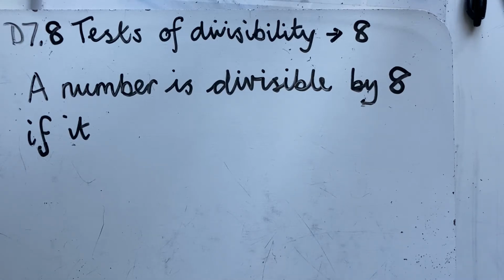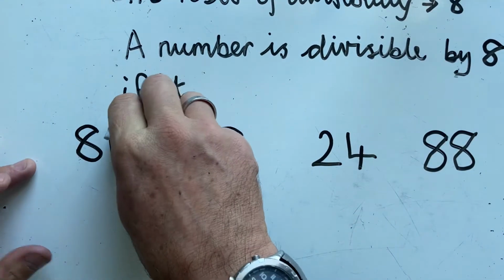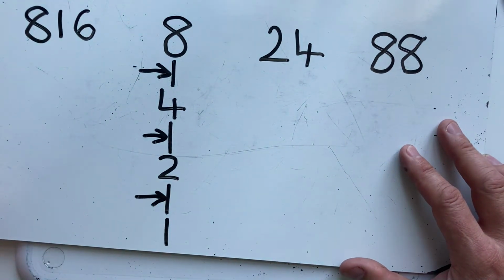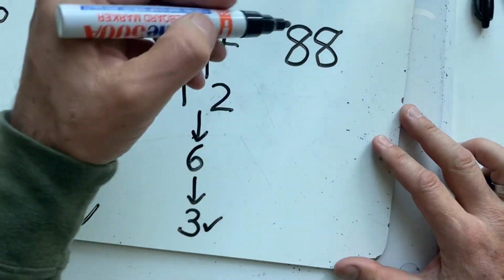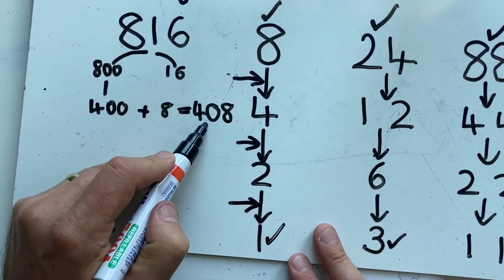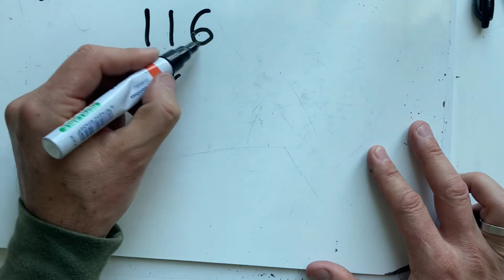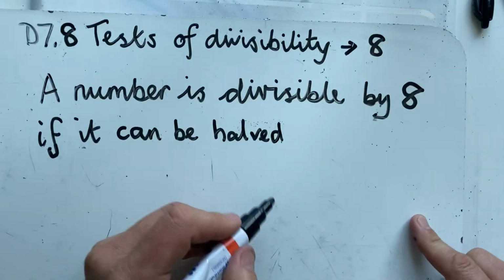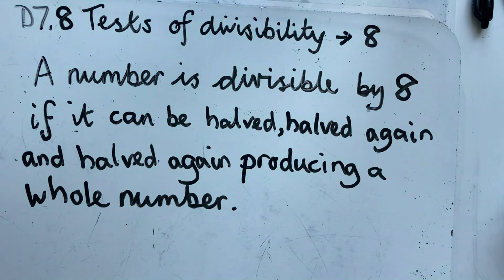D7.8 test of divisibility by 8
Test to see if a number is divisible by 8